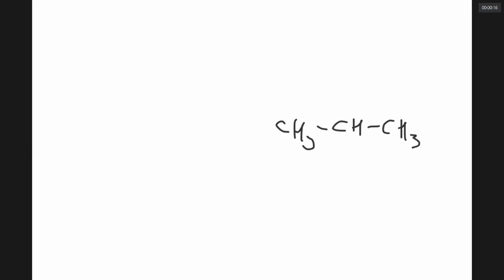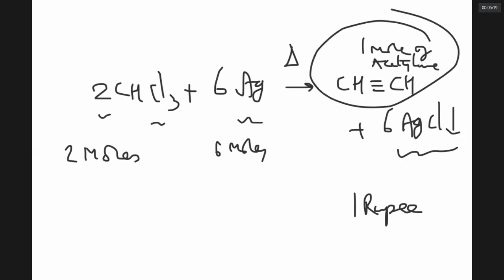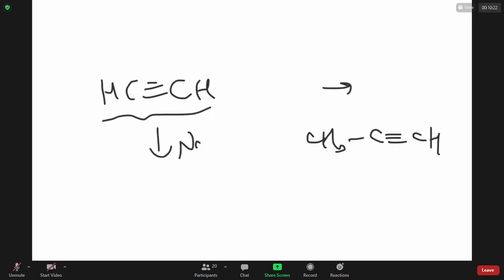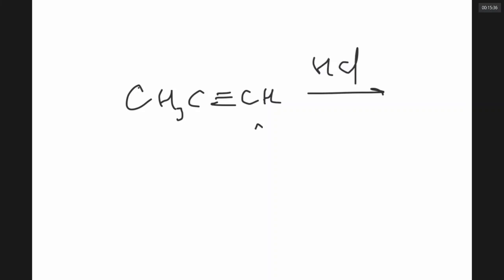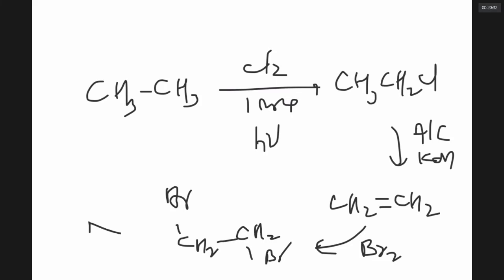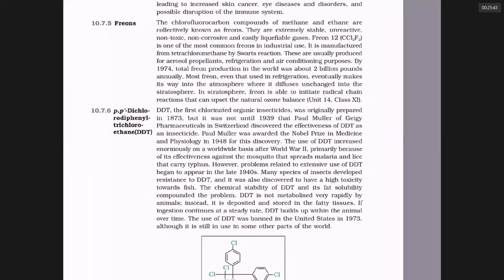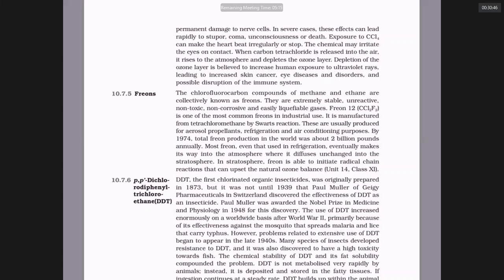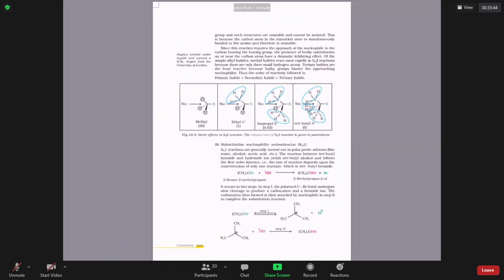Org Chem 07 June 2021 Mon 10 07 AM